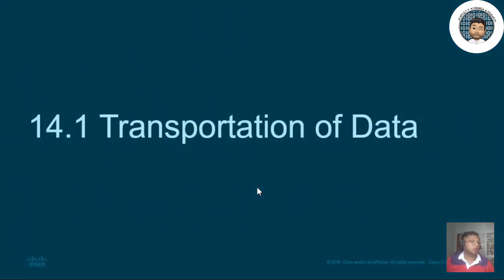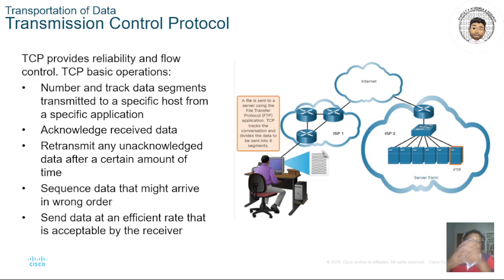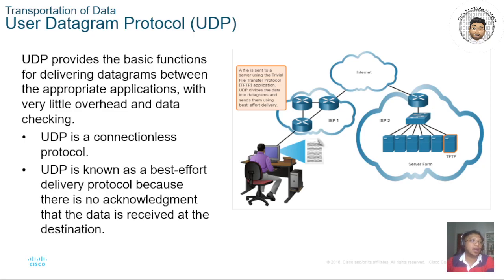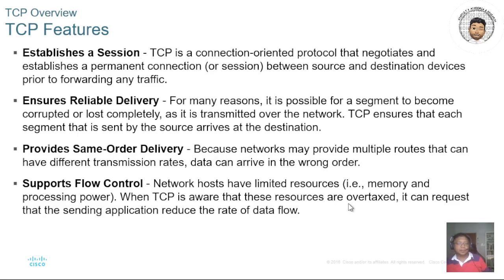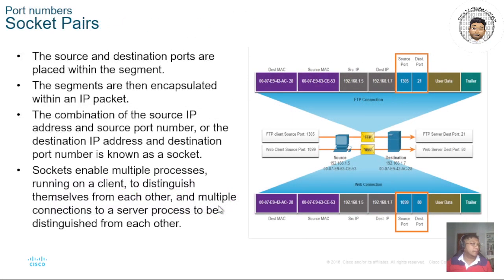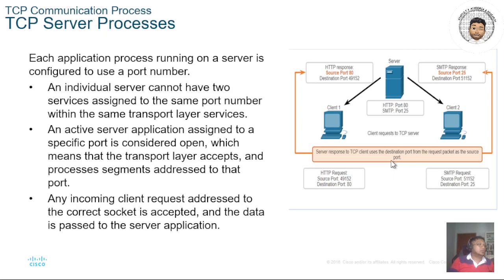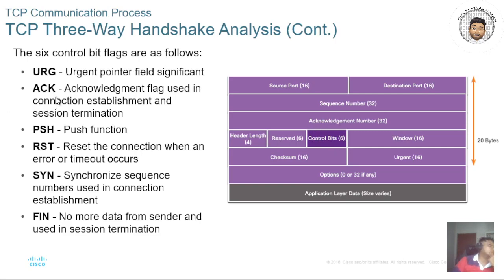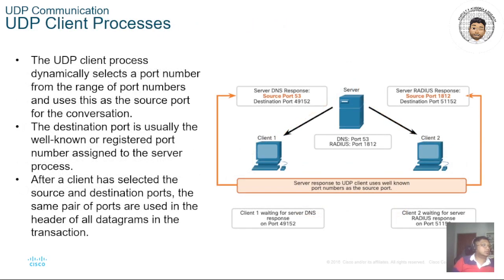BCN1053-Mod14 Data Communication & Networking: Transport Layer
This video is a lecture for Module 14: Transport Layer for BCN1053 Data Communication & Networking. You can gain access to more information in our google classroom account.